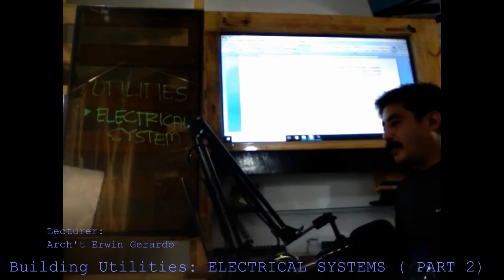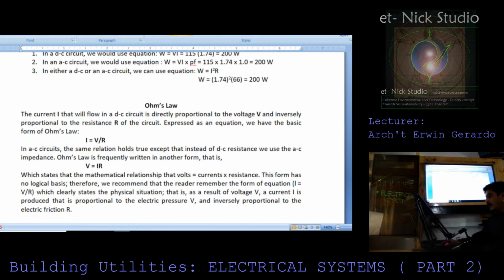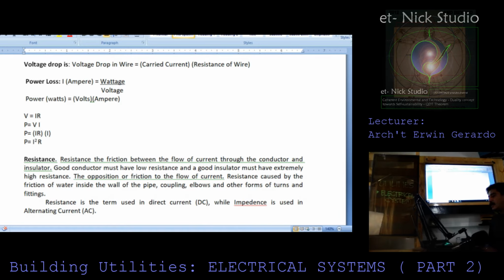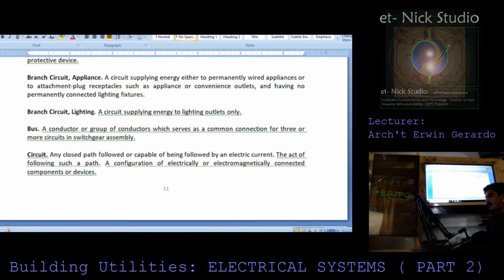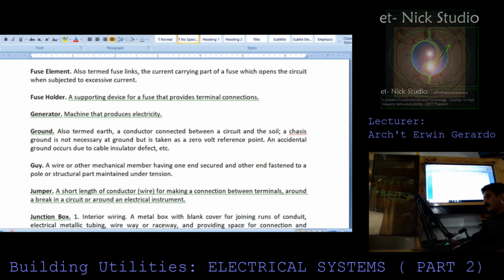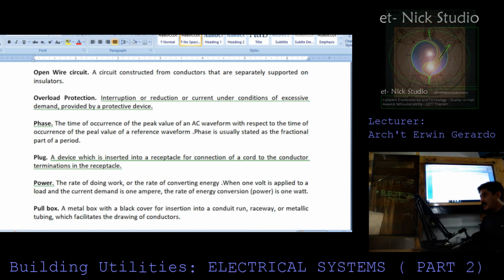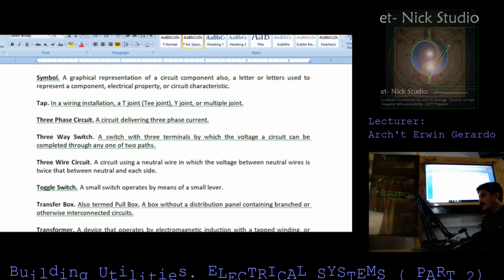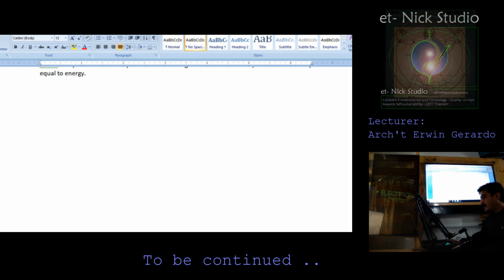Building Utilities/ ELECTRICAL / PART 2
Building Utilities/ Electrical
Arch't. Erwin Gerardo talks about  Electrical Sytem in Buildings

Topic:  Electrical (Building Utilities)
Lecturer: Erwin Gerardo
Venue: etNick Studio HQ